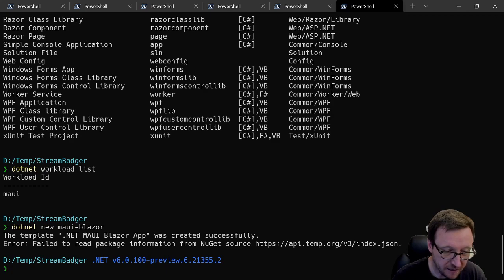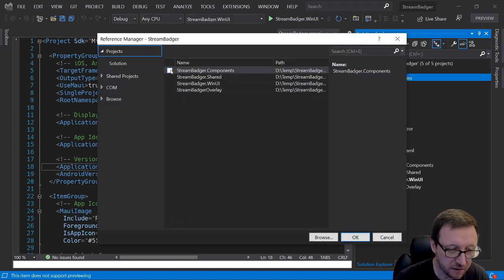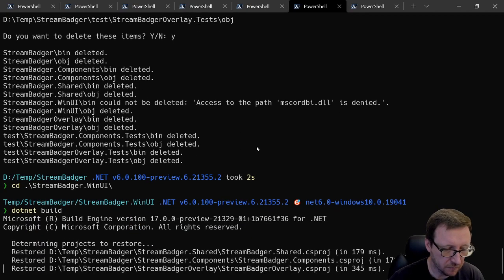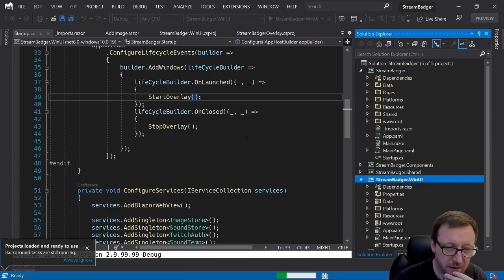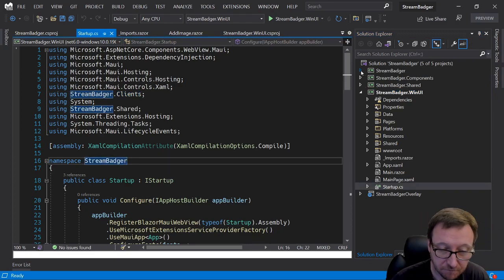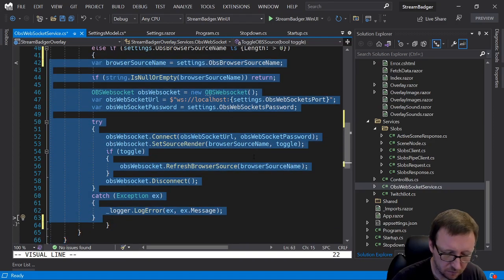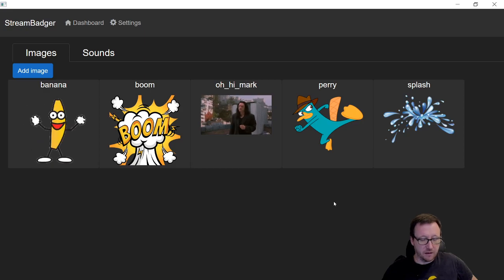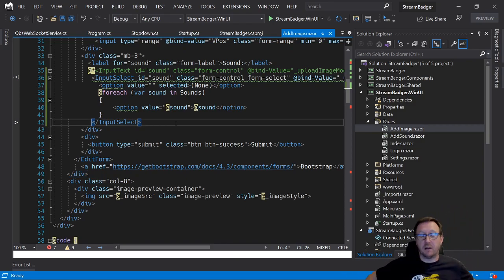School of Grok 2021-07-19